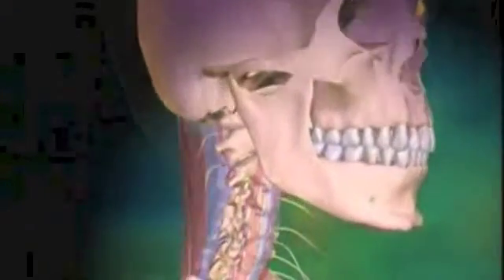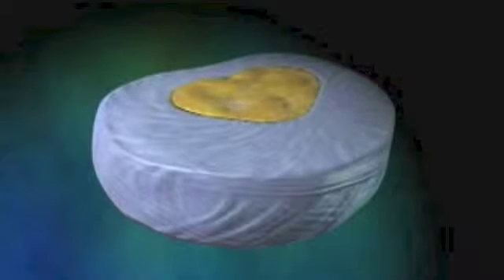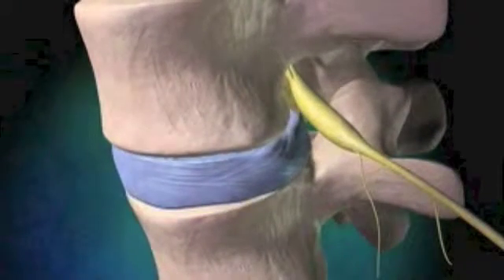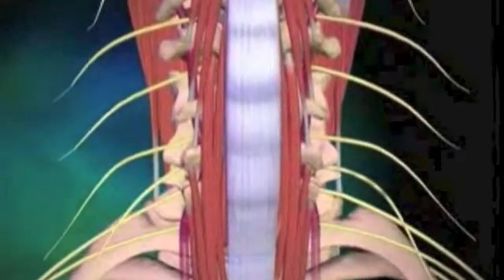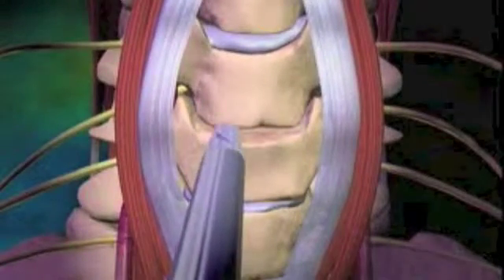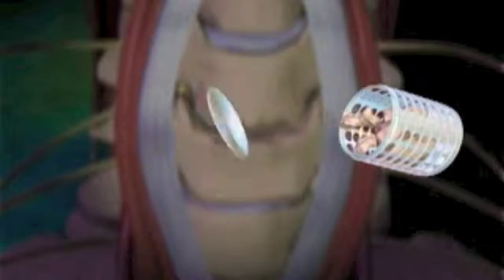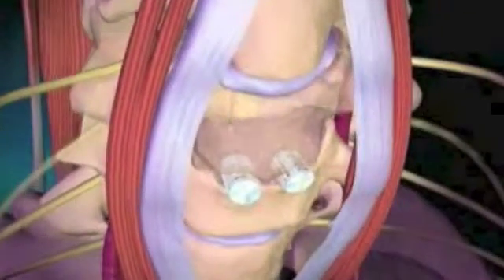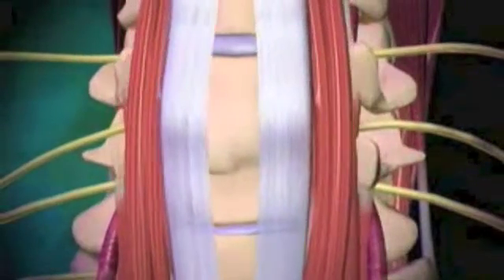Anterior Cervical Discectomy Surgery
Degenerative changes to the cervical spine can cause of wearing of the disc leading to disc herniation. A quick overview of the cervical spine and possible surgical treatments offered by Triangle Spine and Back Care Center will help you better understand the cervical spine, possible conditions you may be experiencing and if cervical surgery is an option to relieve your pain or symptoms. Video courtesy of spineuniverse.com.